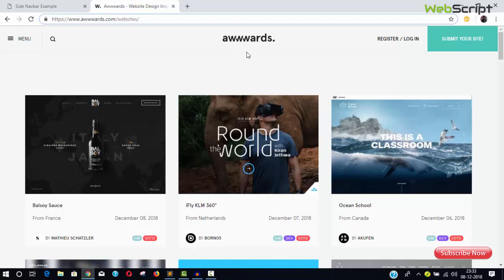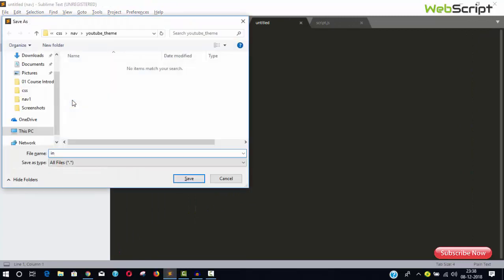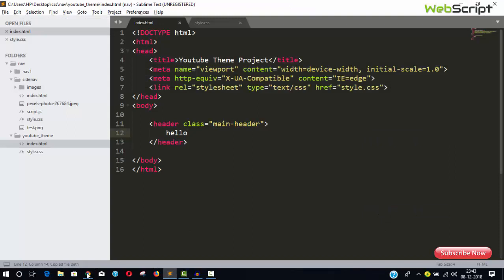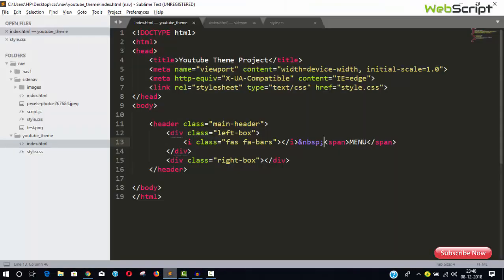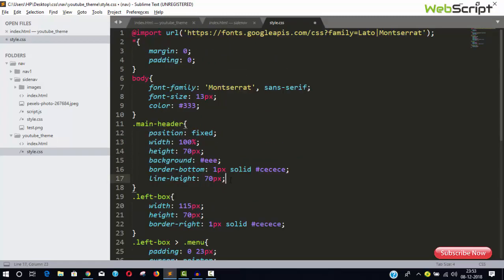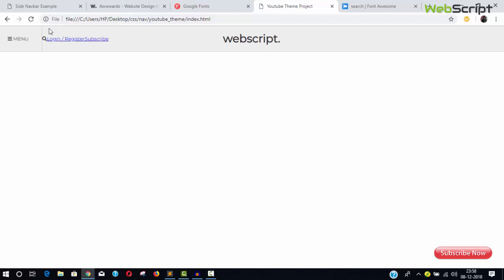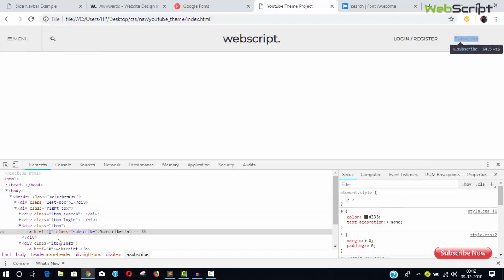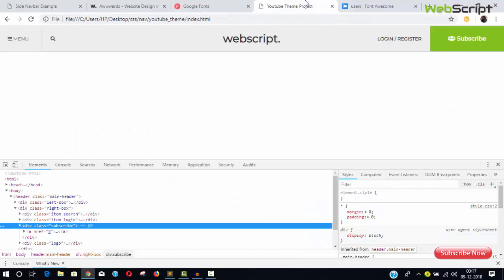Responsive Website with Side Nav from scratch using HTML 5, CSS 3 & Little jquery - (1/4)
Responsive Website with Top and Side Navigation bar using HTML 5, CSS 3 & Little jquery

responsive website templates,
html5 template,
website templates html5,
responsive web design with html5 and css3,
responsive web design template,
html5 css3,
html5 website,
template web responsive,
html5 css3 templates,
responsive html template,
html css templates,
html5 responsive template,
html responsive,
responsive website,
html5 code,
html5 layout,
responsive web design tutorial,
html5 basic template,
free website templates html5,
best responsive websites,
how to make responsive website,
free html5 templates,
how to create responsive website,